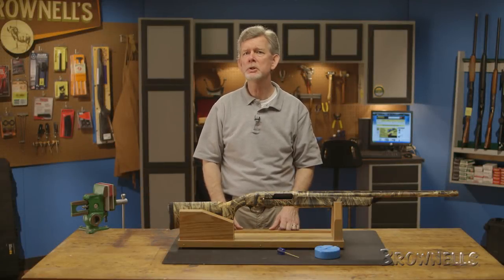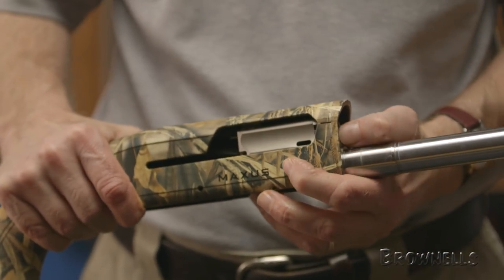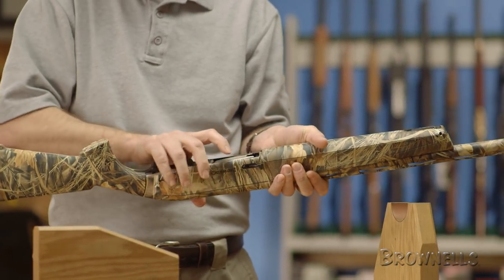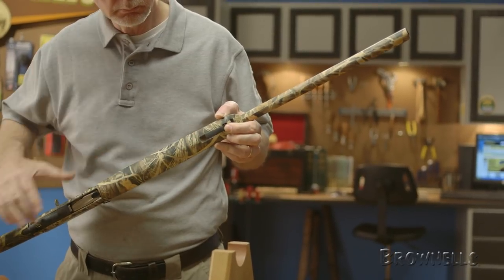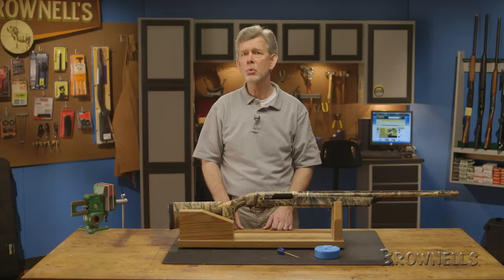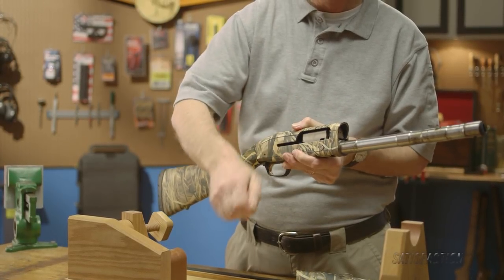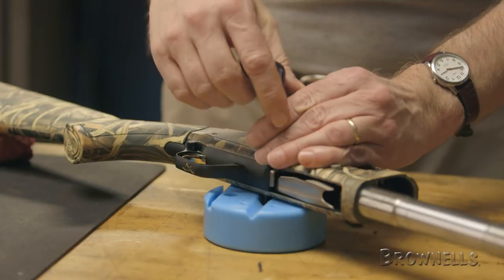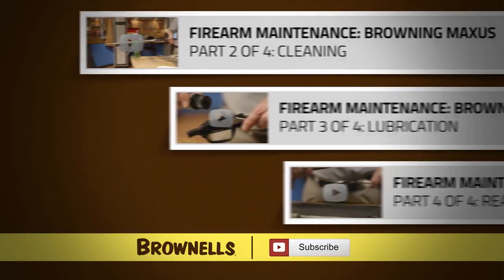Firearm Maintenance: Browning Maxus Disassembly — Part 1/4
As part of our Firearm Maintenance Series, in this video, one of our gunsmiths goes through step-by-step how-to properly disassemble the Browning Maxus. Be sure to check out our subsequent videos on how to clean, lubricate and reassemble a Browning Maxus. For more firearm how-to's or to get the products used in this video